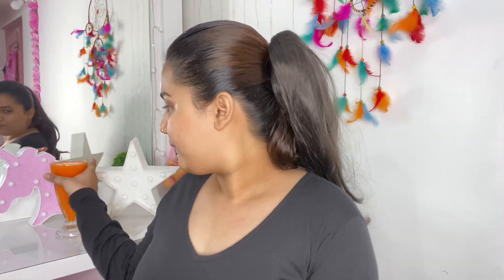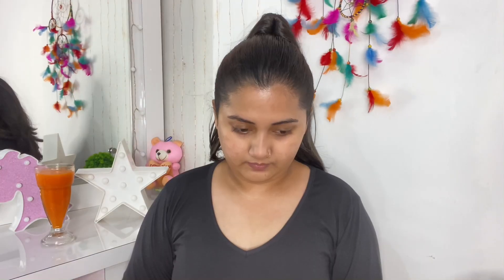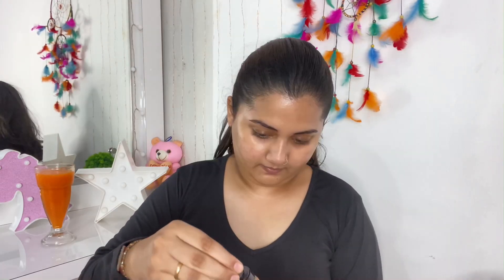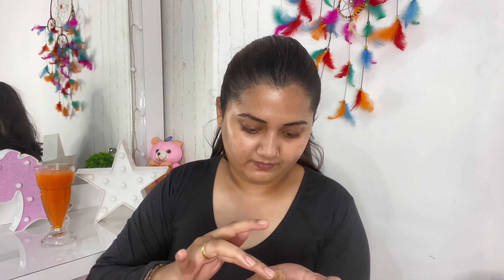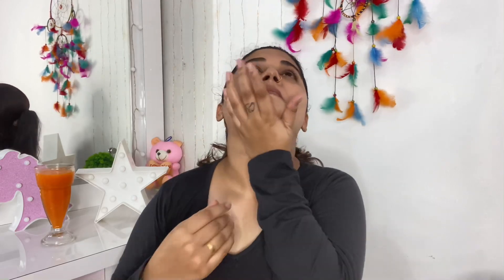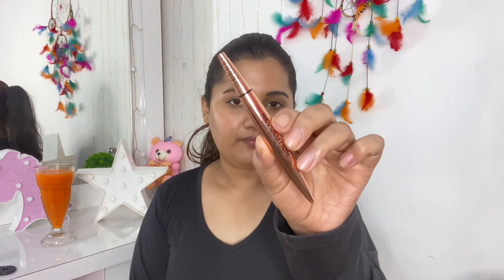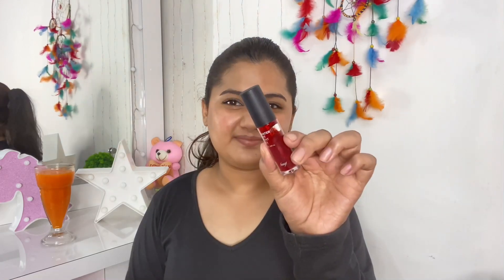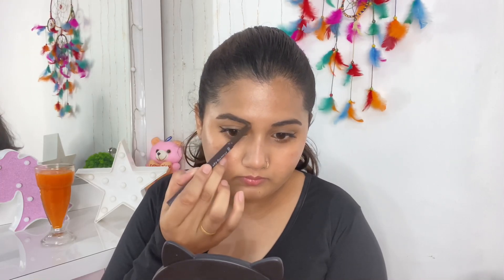TRYING YOGA SKIN TREND | MAKEUP CHALLENGE / TREND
Hope everything is fine at your end and i hope i will be able to enlighten and entertain you and make your day with this video.

I really hope you all will like it and show your love to this video.

FACE
Dermavive cleanser
Bioderma moisturizer
Maybelline master strobe cream
Nyx pore filler primer
Maybelline foundation
Isadora foundation
Kaybeauty by katrina contour pencil
Maybelline fit me loose powder
Imagic blush palette
Wetnwild megaglo highlighter

Eyes
Smashbox brow tech to go pencil
Wetnwild brow kit
Loreal infallible concealer
La girl pro matte eyeshadow palette
Colorbar kajal
Loreal mascara

Lips
Kaybeauty by katrina lip liner
House of makeup official lipstick
Huda beauty lipstick

WITH LOVE,
Bhubi❤️